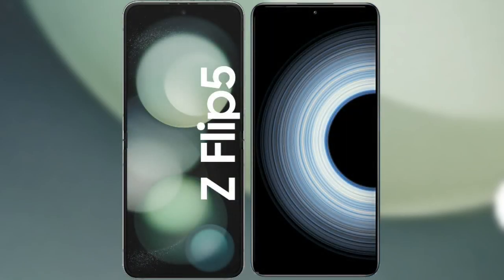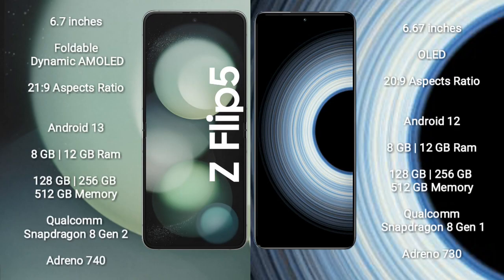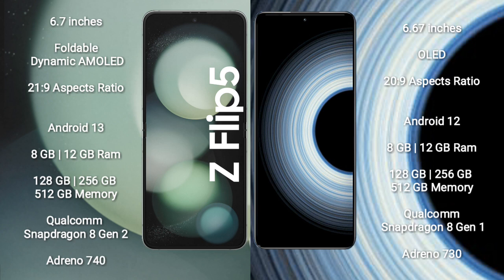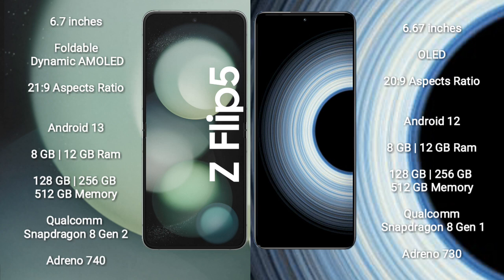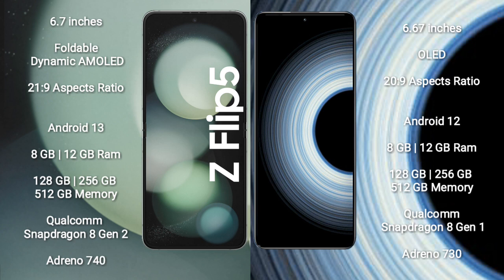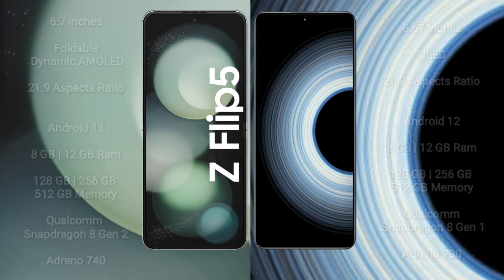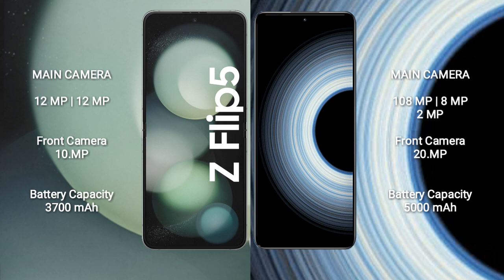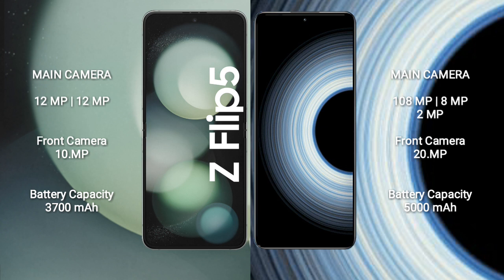Samsung Galaxy Z Flip 5 vs Redmi K50 Ultra Review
samsung galaxy z flip 5 vs redmi k50 ultra
galaxy z flip 5 vs k50 ultra